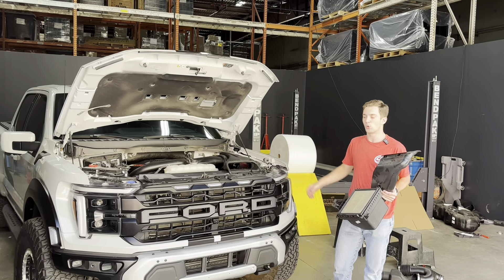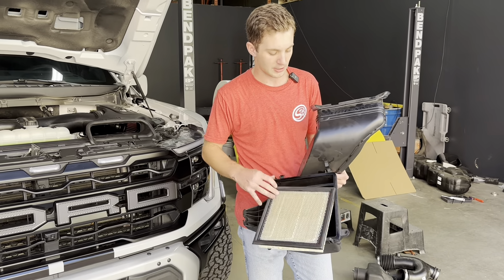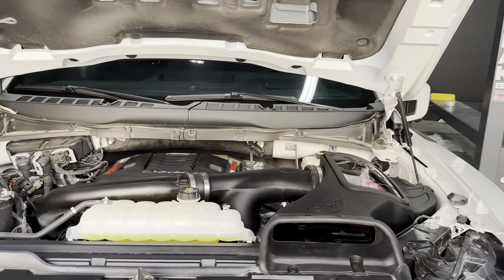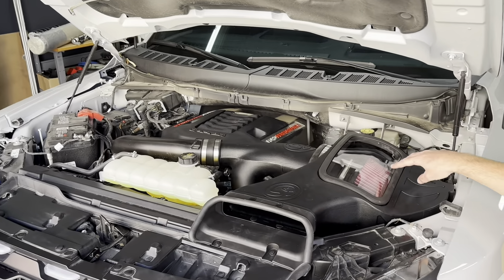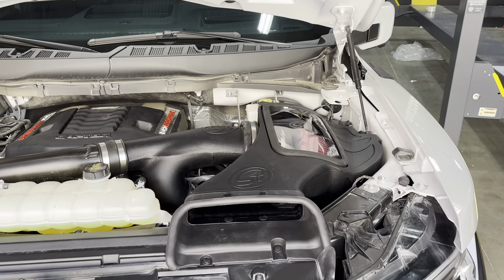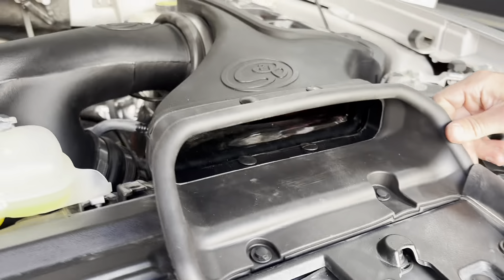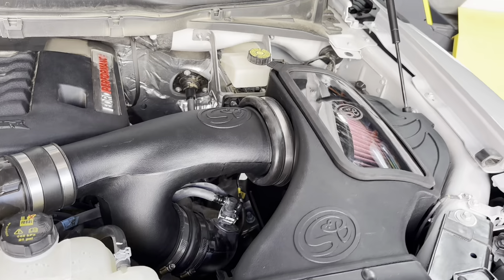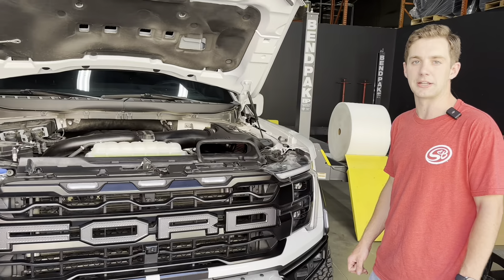S&B Cold Air Intake Overview for 2015-2024 Ford F150 3.5L Ecoboost